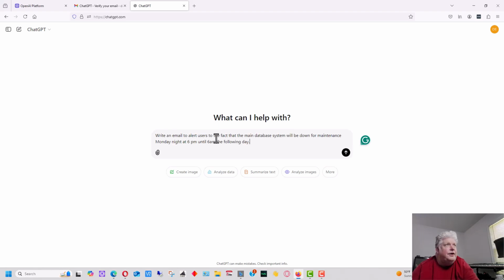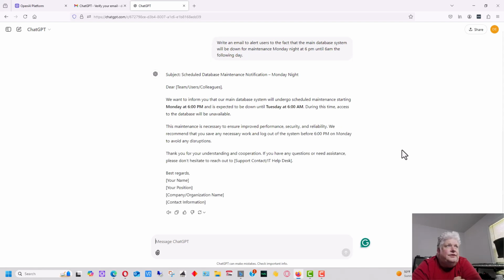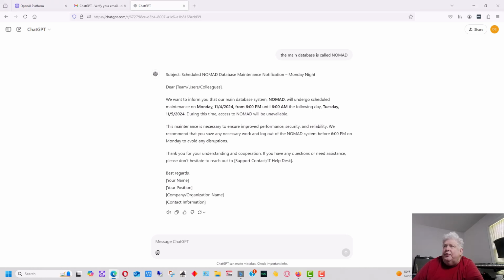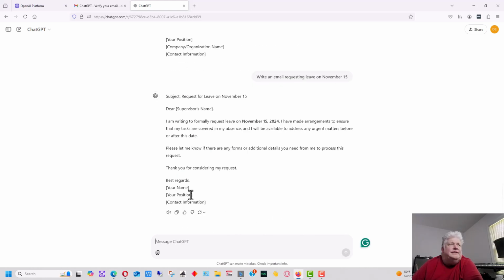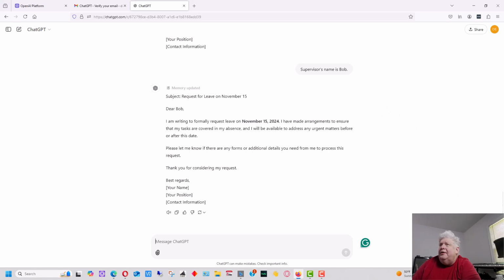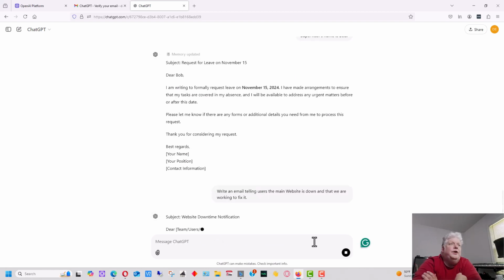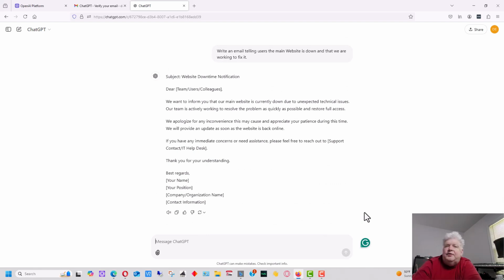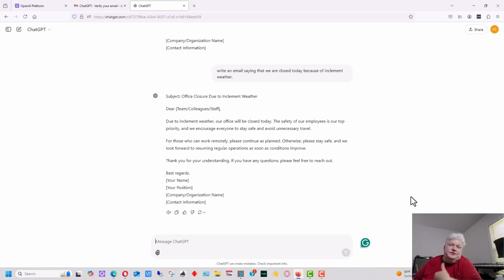How to Use ChatGPT for Quick and Professional Email Writing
In this quick tutorial, we'll show you how to harness the power of ChatGPT to create professional and efficient email communications for various business scenarios. Whether you need to inform users of system maintenance, request time off, or send out urgent announcements, ChatGPT can help you draft clear, formalized emails in seconds.

We'll walk through examples of different email templates, such as:

Alerting users about system downtime, complete with customizable fields for dates, times, and specific names.
Requesting leave with editable placeholders for supervisor names and dates.
Quickly notifying staff about unexpected office closures, delays, or other urgent updates.
Using ChatGPT for email drafting saves time, especially in fast-paced situations, by automating much of the writing process. It’s as easy as entering a prompt with the details you need, and ChatGPT does the rest. Learn tips on refining the details to make each email specific, professional, and ready to send!

Timestamps: 0:00 – Introduction to Using ChatGPT for Emails
0:45 – Writing a System Downtime Notification Email
2:15 – Customizing Templates with Specific Dates and Names
4:00 – Requesting Leave with ChatGPT
5:30 – Quick Announcements: Office Closure and Delays
6:50 – Tips on Refining Email Prompts for Specifics